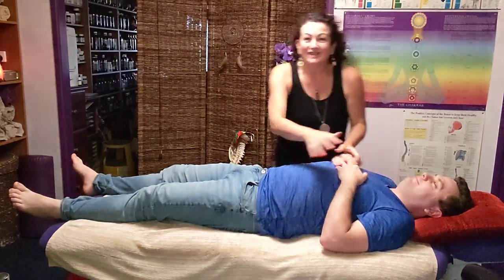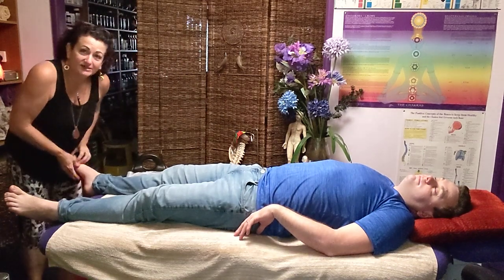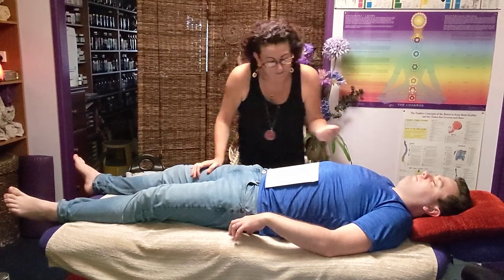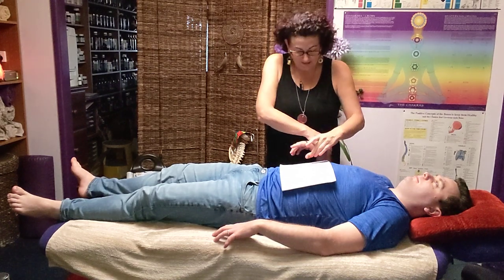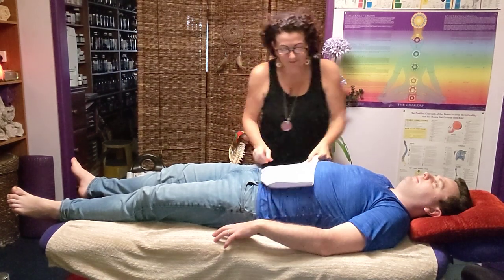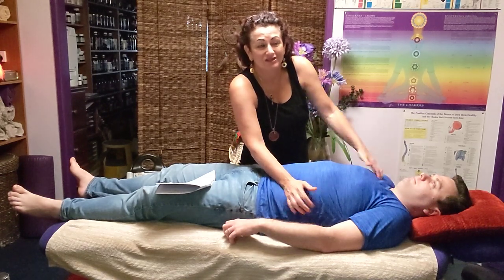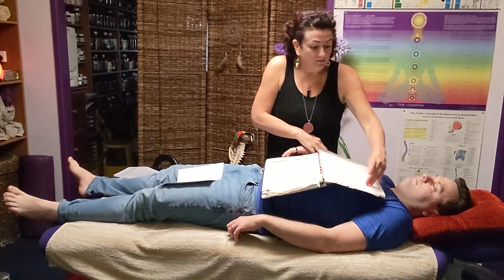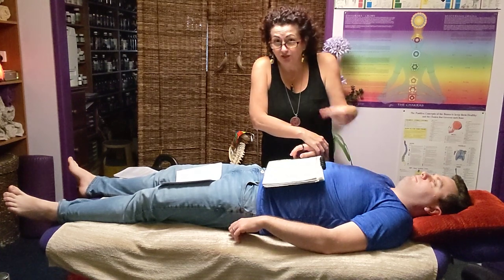Part 2: Surrogate balance with Blaise for Paul in Japan... immune, bugs, microbiome, biofilm....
I have a few exciting things coming up...
My new Podcast - The Natural Alternative with Madonna Guy
I plan on interviewing people from many different spaces within Natural Health and Wellbeing - body mind and soul.  Keep an eye out!

The Brain Centre @ New Leaf Natural Therapies - group

I'm also working on workshop/zoom info sessions at the moment...
Life is good!  Life is good!